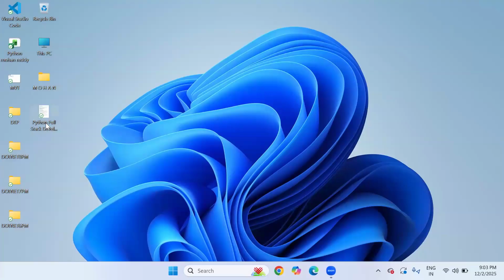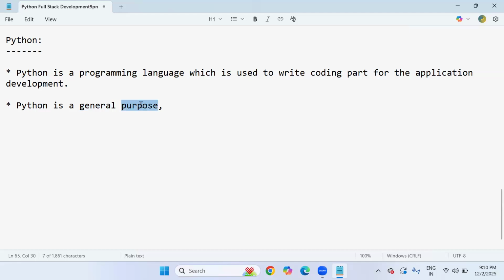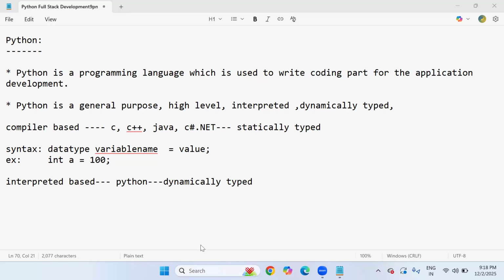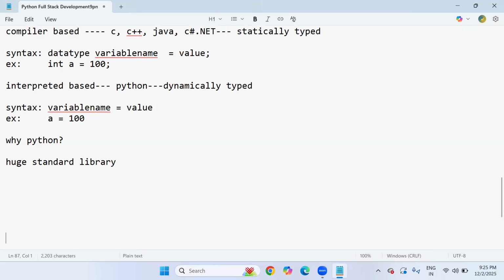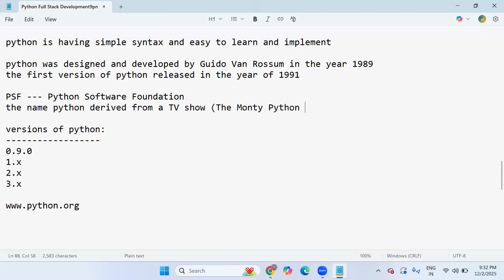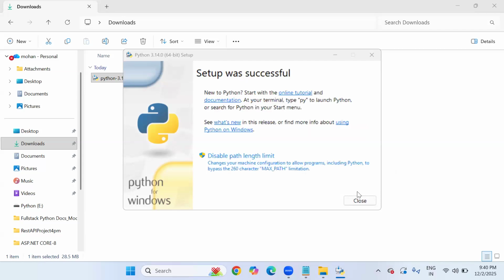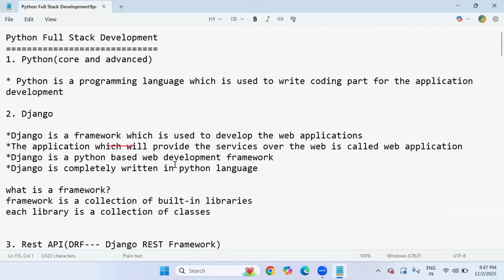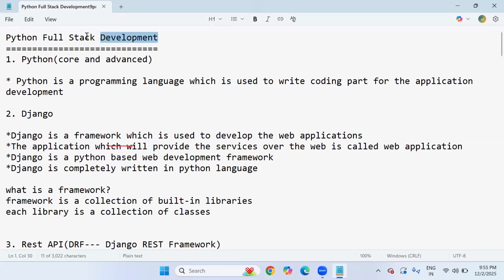FULL STACK PYTHON tutorials || Demo - 2 || by Mr. Mohan Reddy On 02-12-2025 @9PM (IST)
FULL STACK PYTHON (Python (Core + Adv) / Django / Flask / REST API / FastAPI / Basics of UI / Basics of MySQL) tutorials || Demo - 2 || by Mr. Mohan Reddy On 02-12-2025 @9PM (IST)
java python
python
Learn Python
Python Tutorial